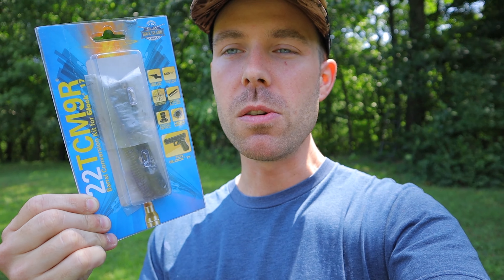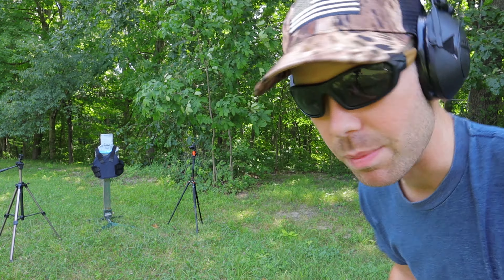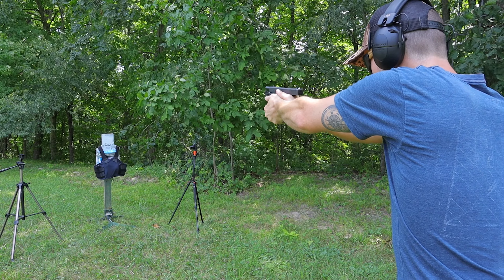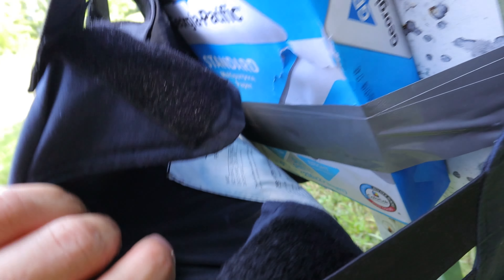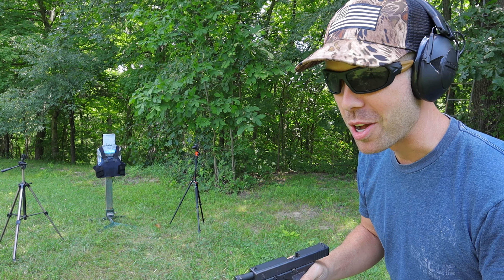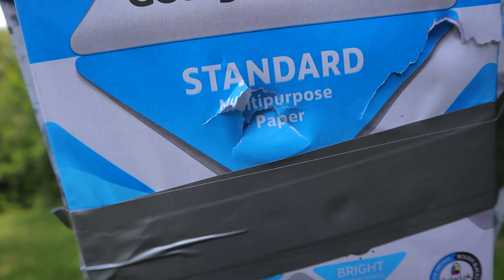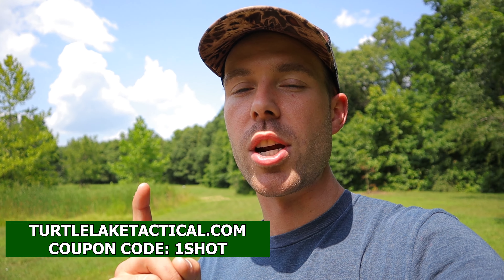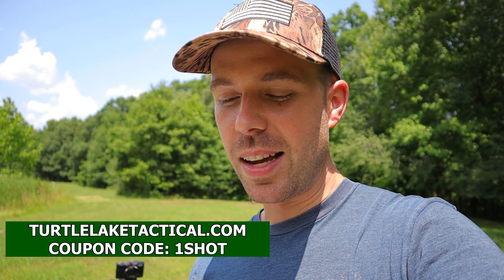Armor PIERCING 22 Caliber PISTOL?! (Glock)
At the request of you guys, we are shooting the 22TCM9R Glock 17 conversion at some soft body armor today! Thanks for the video idea!

Donations are greatly appreciated but unnecessary and my content will never be behind a paywall. Thank you all who do support and keep this channel going!

I really appreciate all of my patrons. Thank you guys so much!